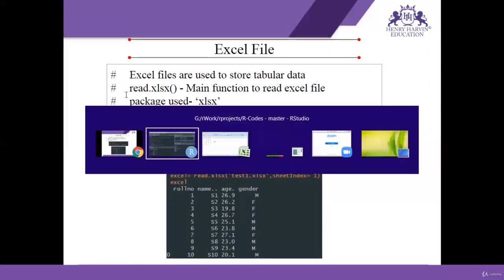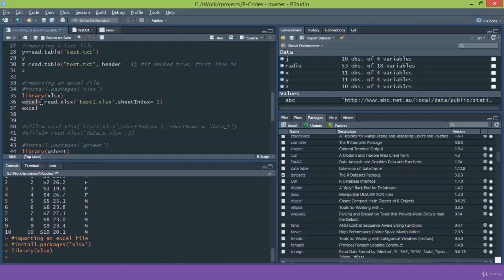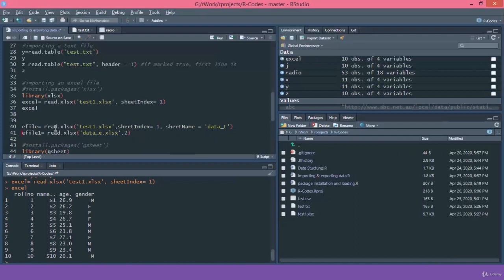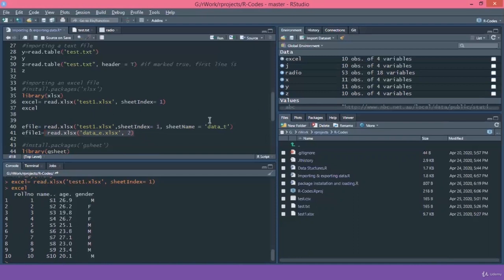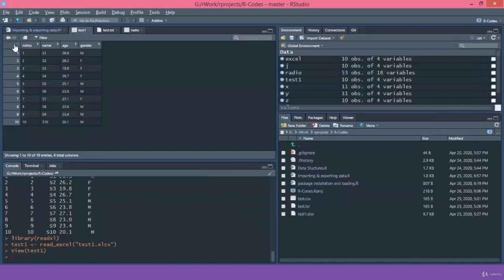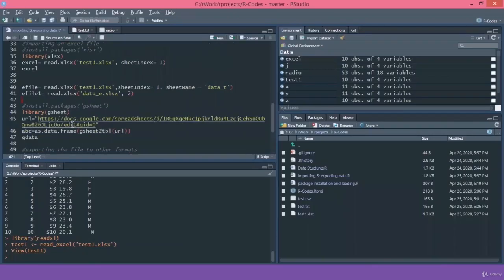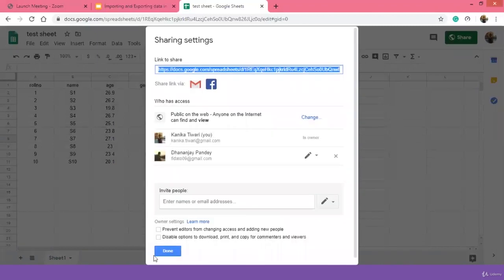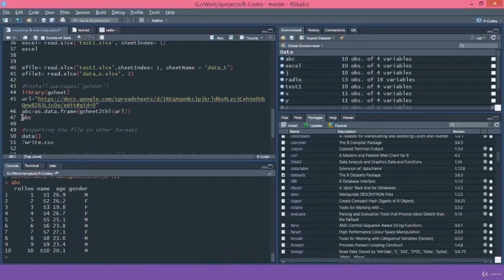105 Importing and Exporting Data in R Part 2